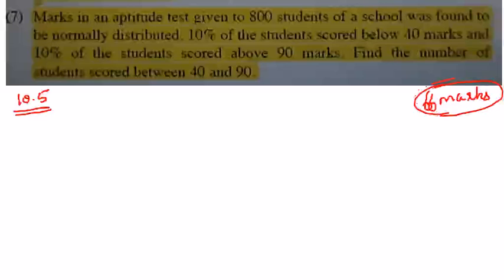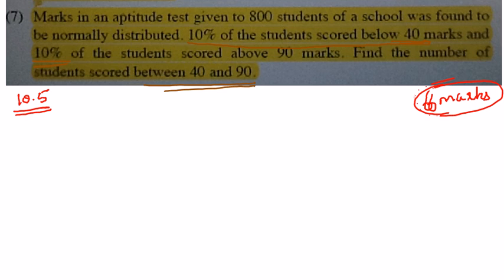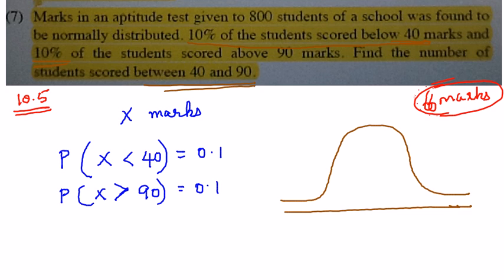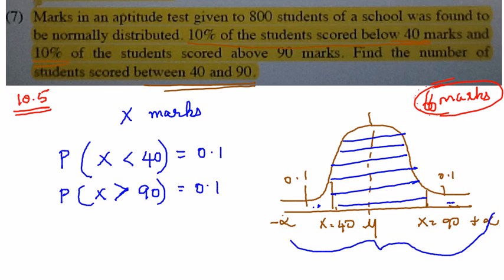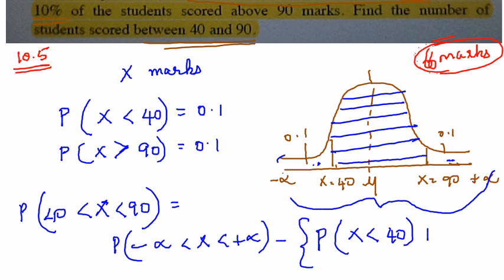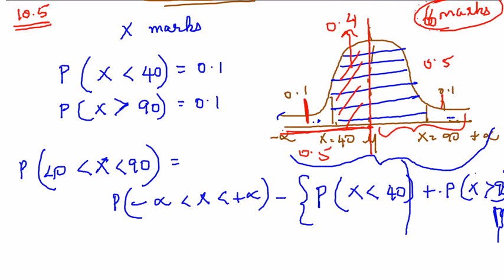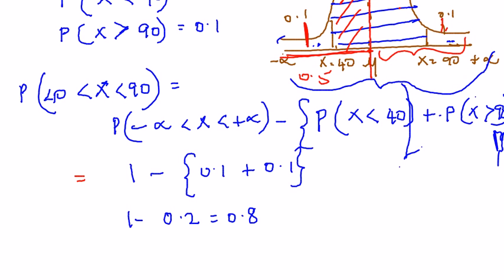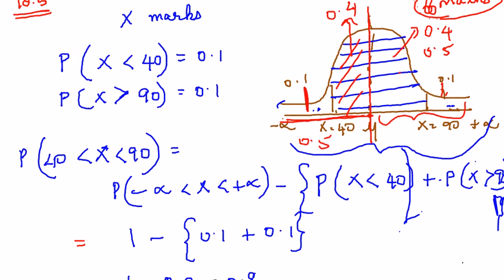TN Std 12 Maths - - Ex 10.5 sum 7 - Chapter 10 Probability - Important 6 marks